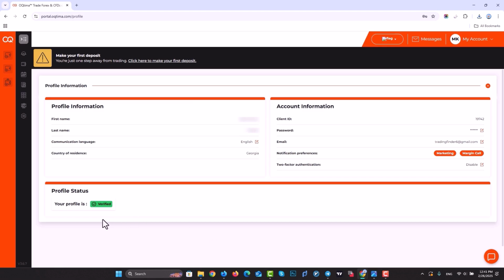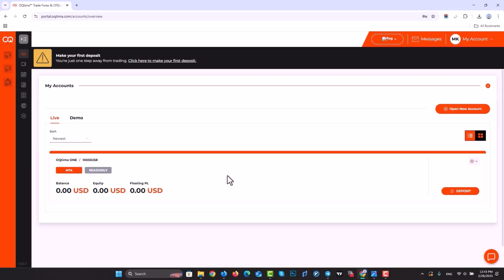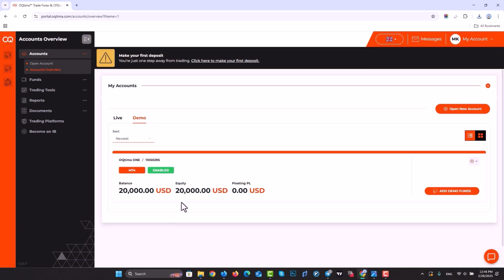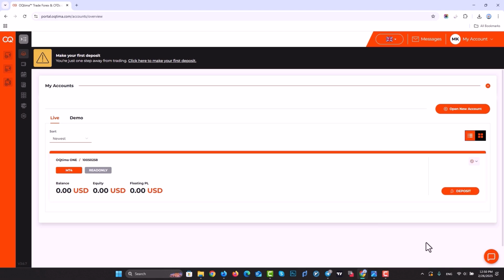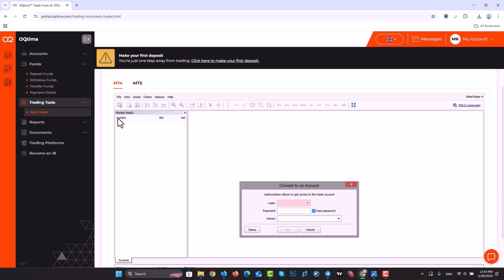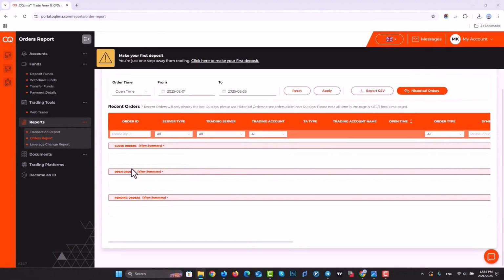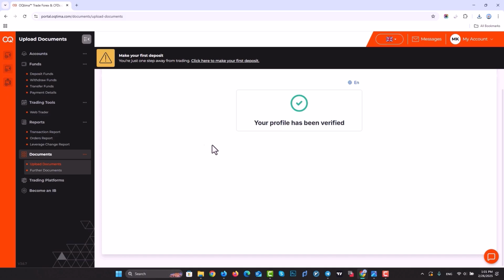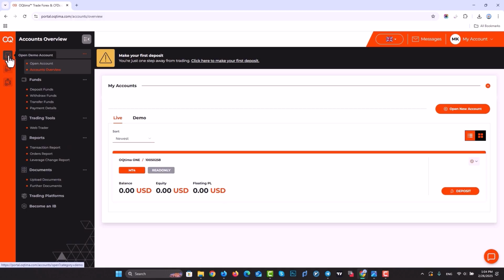💎OQtima 2025: Complete Broker Dashboard Tutorial –[TradingFinder]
Complete Step-by-Step Guide to Mastering OQtima’s Dashboard

Unlock the full potential of OQtima in 2025 with our complete Broker Dashboard Tutorial.

 In this step-by-step guide, TradingFinder walks you through account setup, trading tools, chart navigation, and risk management features so you can trade smarter and more confidently